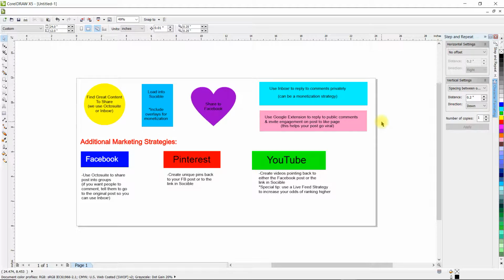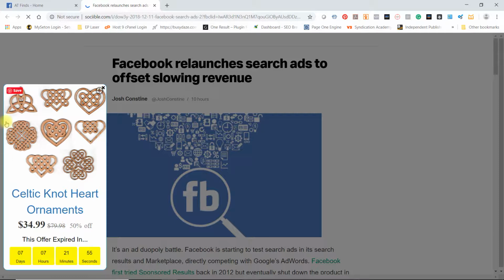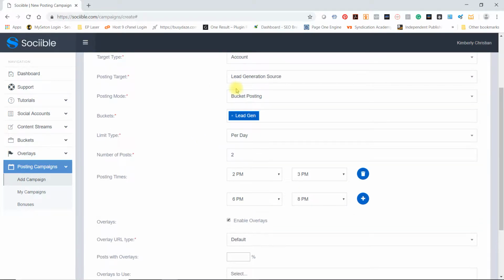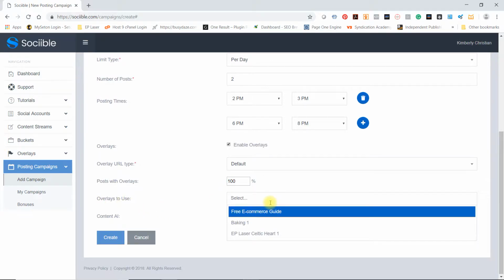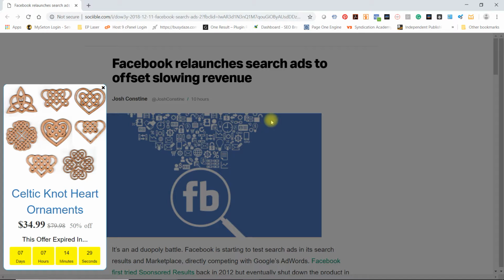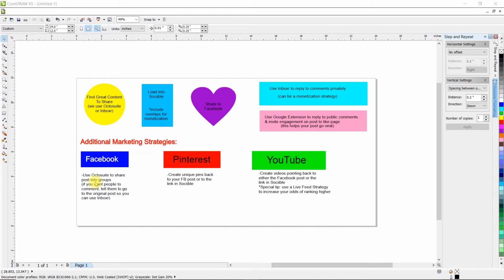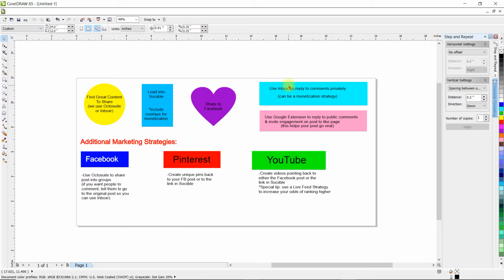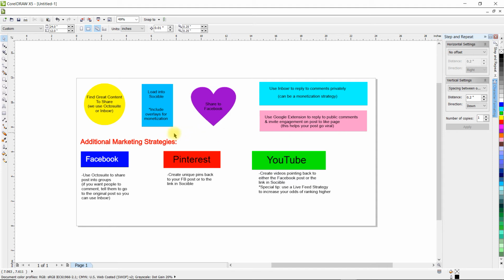Sociible Review from Lead Generation Source